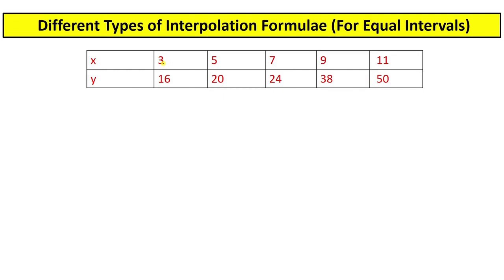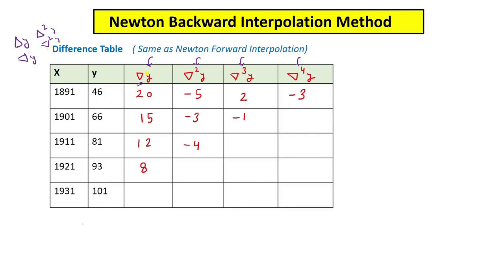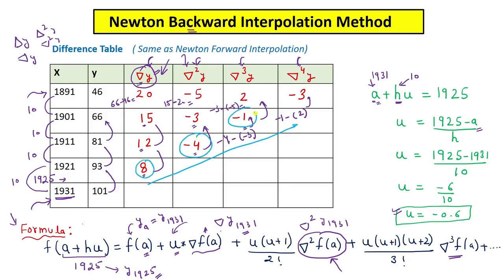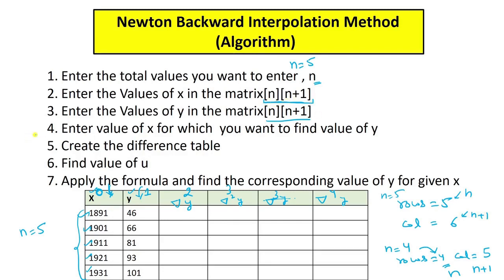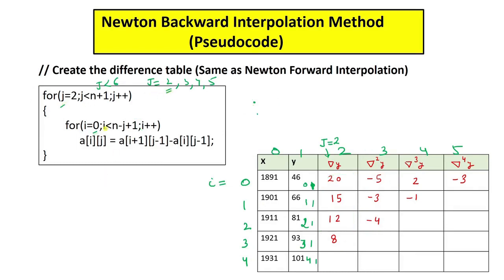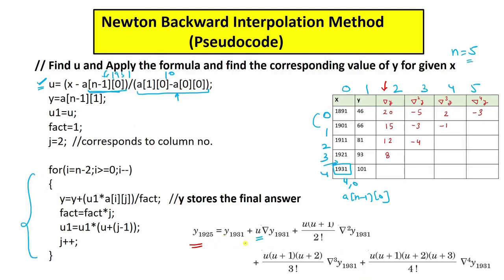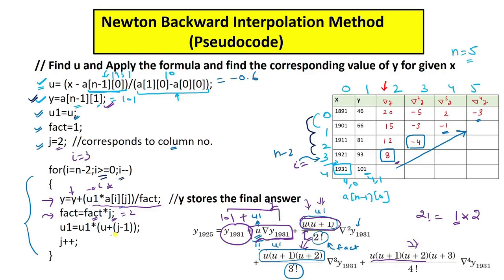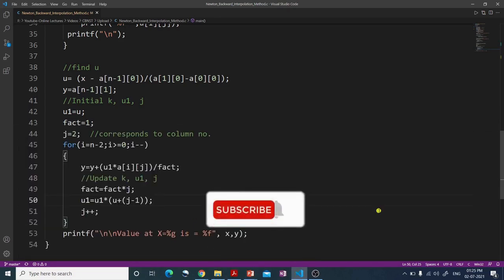Newton Backward Interpolation Method | Working Example + C Program | Numerical Methods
In this video, I have explained about the Newton Backward Interpolation Method in CBNST ( Computer Based Numerical and Statistical techniques). .The method is also implemented using a C program with detailed explanation. So Let's check it out:)

00:00 - Why Interpolation and Different Interpolation Methods for Equal Intervals
04:18 - Working Example on Newton Backward Interpolation
15:24 - Algorithm  for Newton Backward Interpolation
18:19 - Pseudo code  for Newton Backward Interpolation
37:33 - C Program for Newton Backward Interpolation